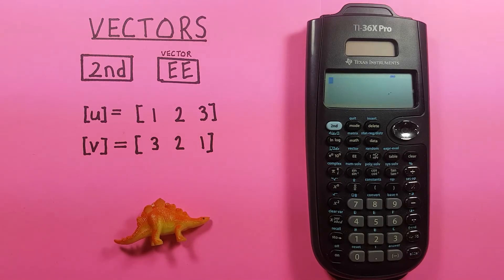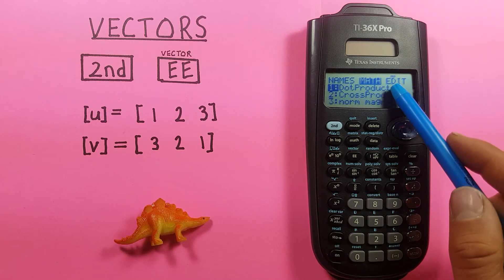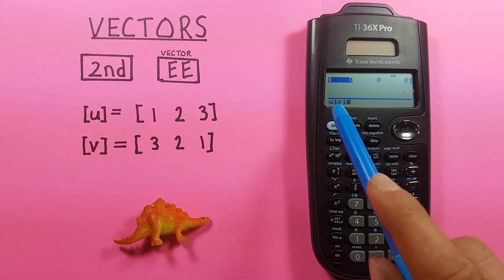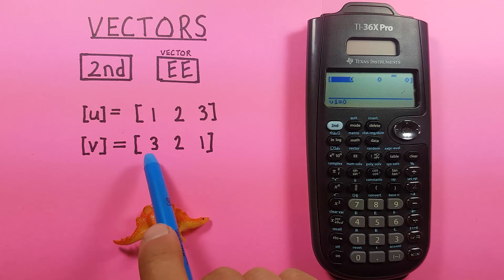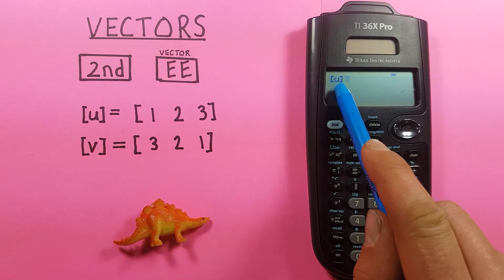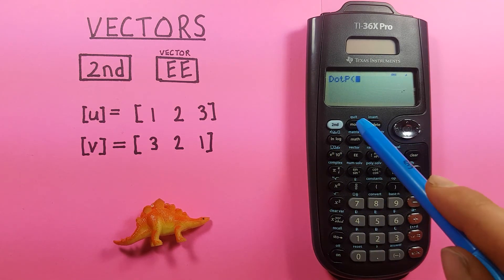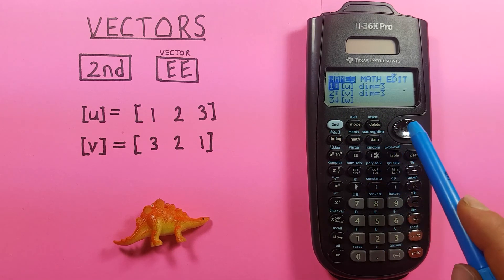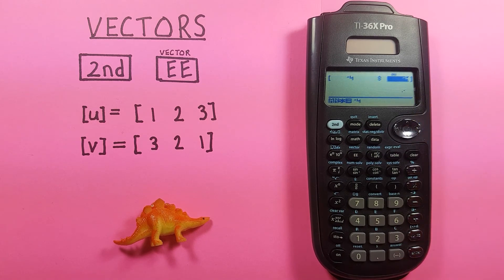How to use Vectors on the TI-36X Pro Calculator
A quick tutorial on how to enter vectors and solve basic functions along with dot product and cross product functions on the Texas Instruments TI-36X Pro Scientific Calculator.

Contents:
0:00 Intro
0:18 Buttons used
0:31 Entering a Vector on the calculator
3:15 Adding Vectors
3:58 Find Vector Dot Product
5:01 Find Vector Cross Product
6:01 Outro